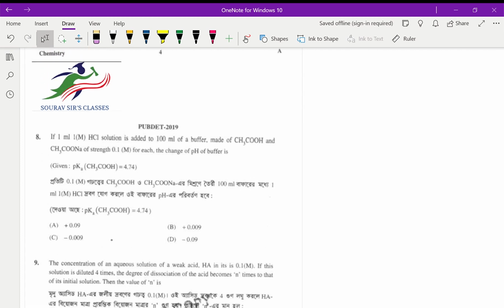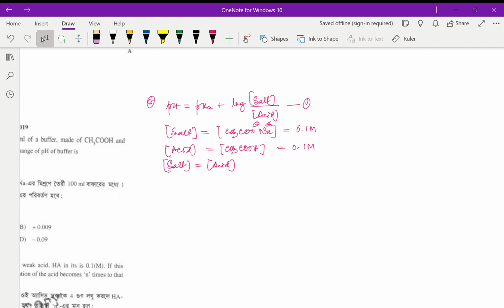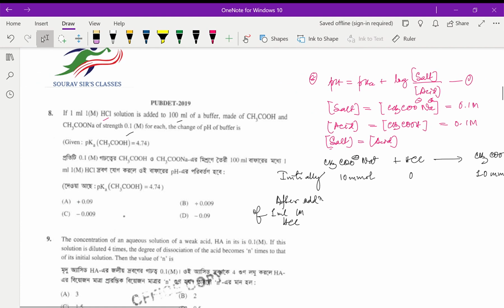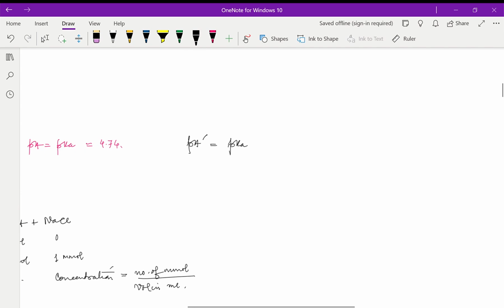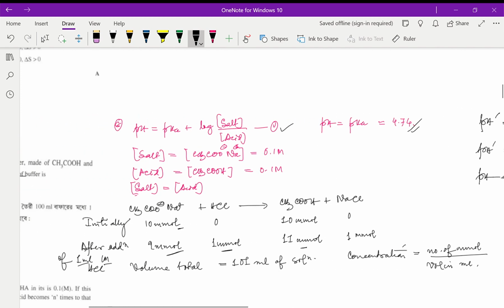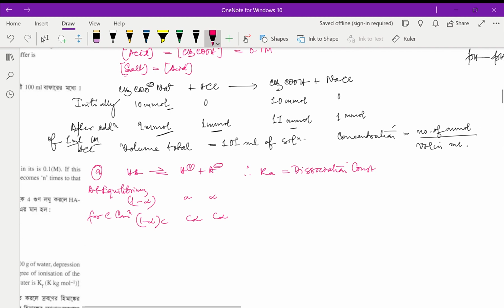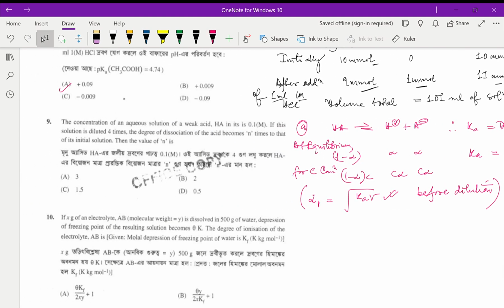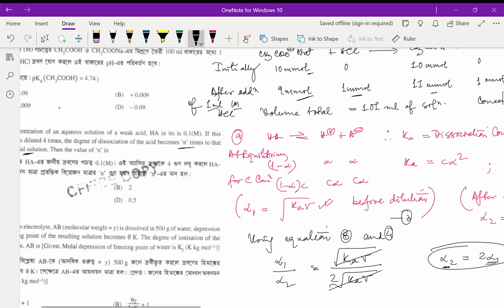Crack PUBDET Chemistry PYQs | Concept Decoding Guide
Prepare effectively for PUBDET Chemistry with this comprehensive and in-depth Concept Decoding session based entirely on Previous Year Question Papers (PYQs). This video is designed to help you understand not just the correct answers, but the underlying concepts, logic, and problem-solving strategies required to excel in the PUBDET examination. If you are serious about scoring high and securing admission into top colleges, then mastering PYQs is one of the most powerful tools in your preparation strategy—and this video is your complete guide.

PUBDET Chemistry often tests your conceptual clarity, application skills, and ability to analyze questions under time pressure. Simply memorizing formulas or reactions is not enough. That’s why in this session, we focus on breaking down each question step-by-step, helping you understand why a particular approach works and how you can apply similar techniques to new questions in the exam. This method ensures long-term retention and builds confidence in tackling unfamiliar problems.

We begin by analyzing the overall trend of PUBDET Chemistry PYQs. Over the years, certain topics have consistently appeared in the exam, making them extremely important for your preparation. By studying these patterns, you can prioritize high-weightage topics and optimize your study plan. In this video, we highlight these recurring areas and explain how to approach them effectively.

The video is divided into three major sections of Chemistry: Physical Chemistry, Organic Chemistry, and Inorganic Chemistry.

In Physical Chemistry, we focus on numerical-based problems and concept-driven questions. Topics such as mole concept, thermodynamics, chemical equilibrium, kinetics, and solutions are covered in detail. We explain how to interpret data, apply formulas correctly, and use shortcuts to save time. You will learn how to avoid common calculation errors and improve your speed and accuracy.

In Organic Chemistry, the emphasis is on reaction mechanisms, functional group transformations, and conceptual understanding. Instead of memorizing reactions blindly, we explain the logic behind each reaction, helping you predict products and understand reaction pathways. This section also includes tips on recognizing patterns in questions and eliminating incorrect options quickly.

In Inorganic Chemistry, we simplify complex topics like periodic table trends, chemical bonding, coordination compounds, and important reactions. We provide memory techniques and conceptual tricks that make it easier to retain information and recall it during the exam.

One of the key highlights of this video is the concept decoding approach. For every PYQ discussed, we go beyond the surface-level solution and dive deep into the concept being tested. This ensures that even if the question is modified in the exam, you will still be able to solve it confidently. This approach transforms your preparation from passive learning to active problem-solving.

Additionally, we share time management strategies specifically tailored for PUBDET Chemistry. You will learn how to decide which questions to attempt first, how to handle difficult questions, and how to maximize your score within the given time. These strategies are crucial for performing well under exam conditions.

We also discuss common mistakes that students make while solving Chemistry questions and how to avoid them. From misreading the question to applying incorrect formulas, these small errors can cost valuable marks. By being aware of these pitfalls, you can significantly improve your performance.

This video is perfect for beginners who are starting their PUBDET preparation, as well as for advanced learners who want to revise and strengthen their concepts. It is also extremely useful for last-minute revision, as it covers a wide range of important questions and concepts in a structured and easy-to-understand manner.

To get the maximum benefit from this session, we recommend that you actively participate while watching. Pause the video, try solving the questions on your own, and then compare your approach with the solution provided. This practice will enhance your problem-solving skills and boost your confidence.

Consistency is the key to success in any competitive exam. Make it a habit to practice PYQs regularly and revise concepts thoroughly. With the right strategy and dedication, cracking PUBDET Chemistry becomes much more achievable.

We regularly upload videos on PUBDET preparation, subject-wise PYQ analysis, mock tests, and exam strategies to help you stay ahead in your preparation journey.

Stay motivated, stay focused, and keep learning. Your hard work today will shape your success tomorrow. Start your preparation with confidence and take a step closer to achieving your academic goals.